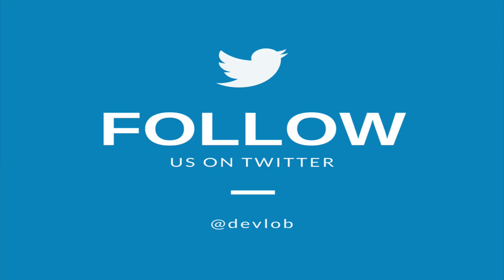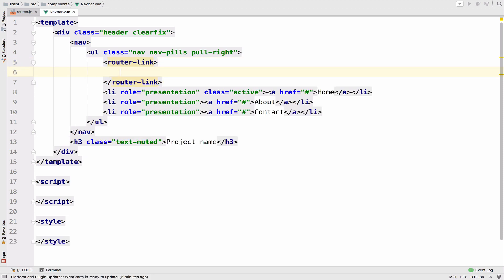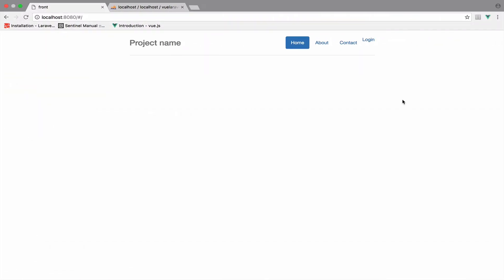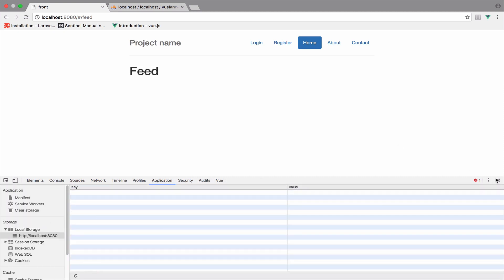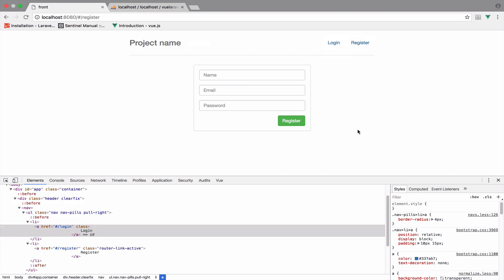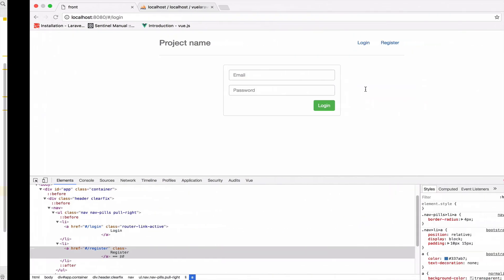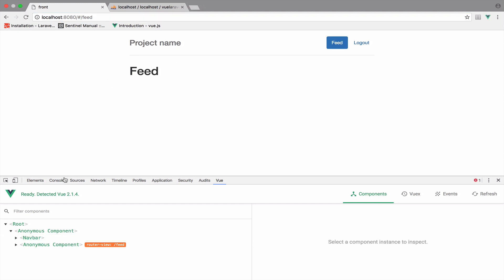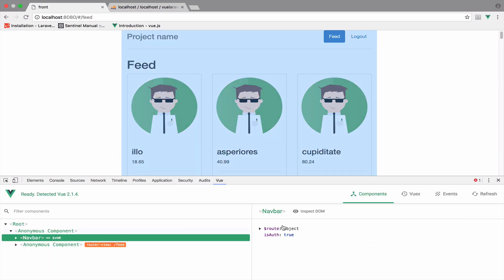Vue 2.0 and Laravel 5.3 #14 vue-router Navigation Links